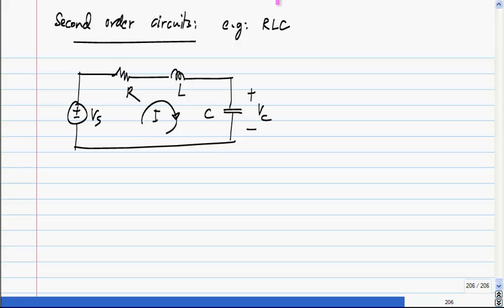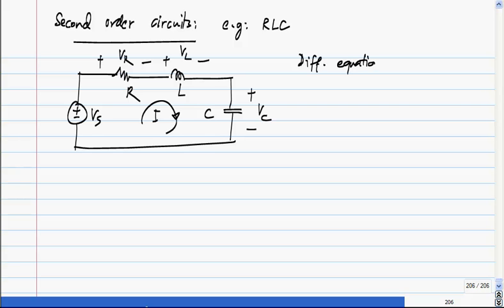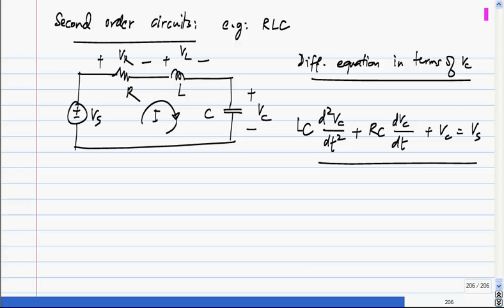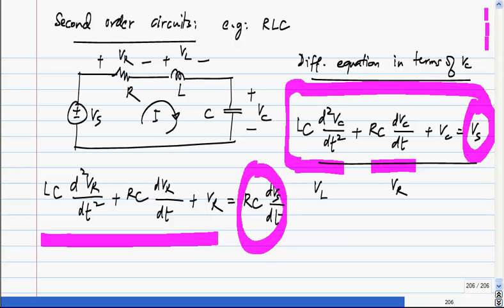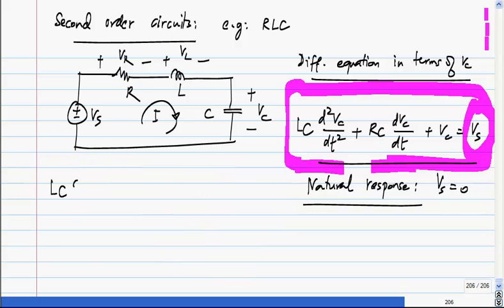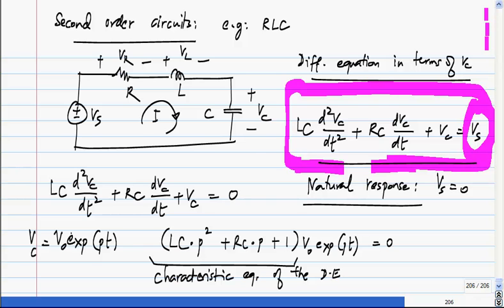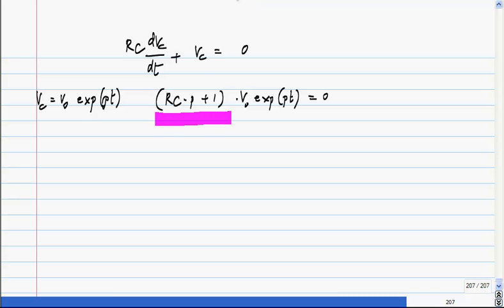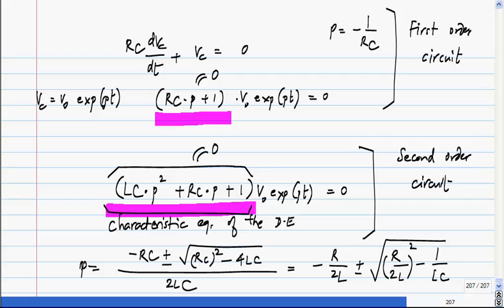Second order system natural response